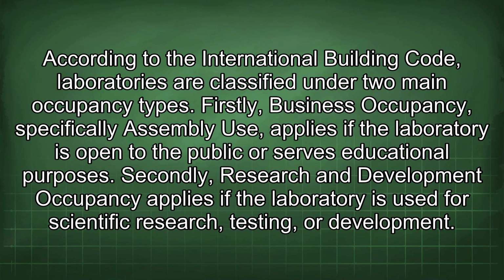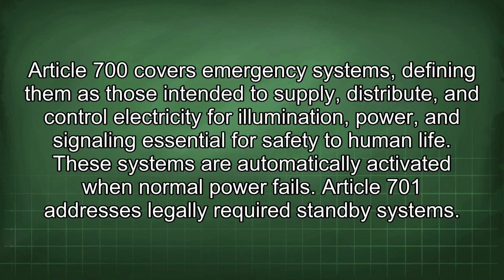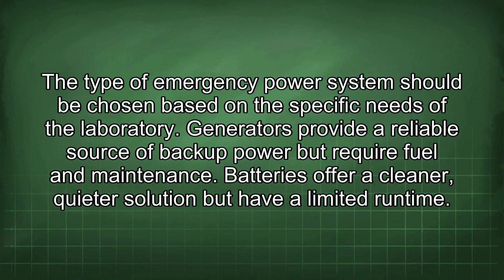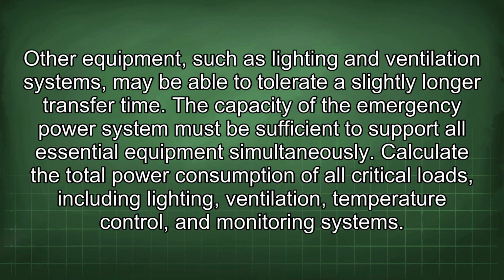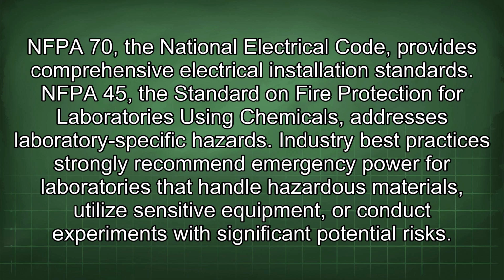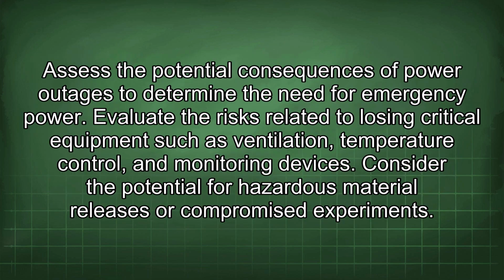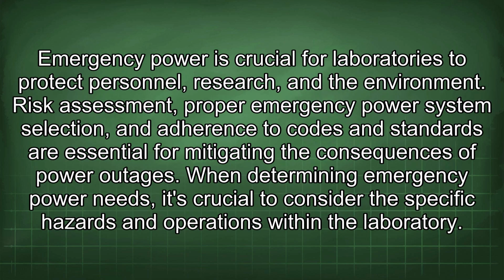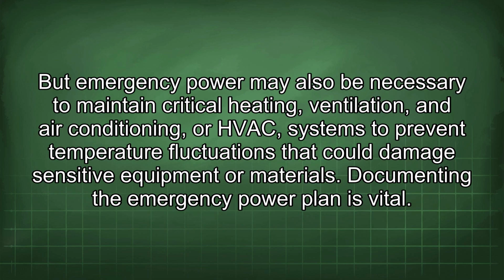Emergency Power in Laboratories Code Requirements and Considerations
Discover code requirements for emergency power in laboratories under IBC and NFPA. Understand occupancy classifications, exceptions, and best practices. Learn about EPO types, transfer times, and capacity planning.